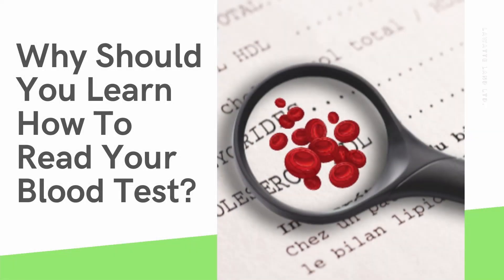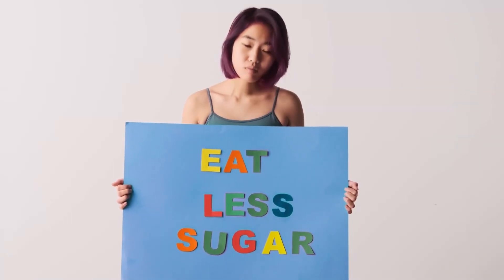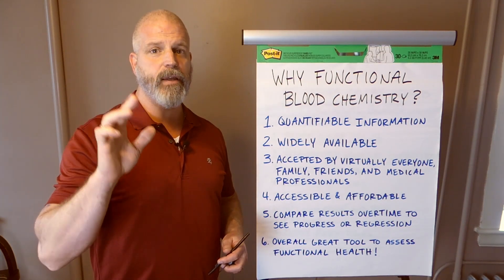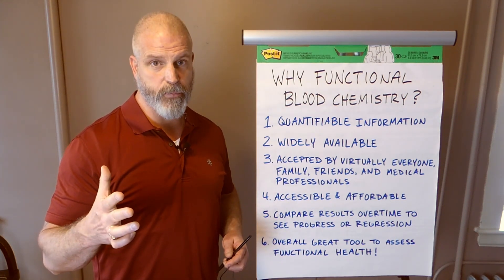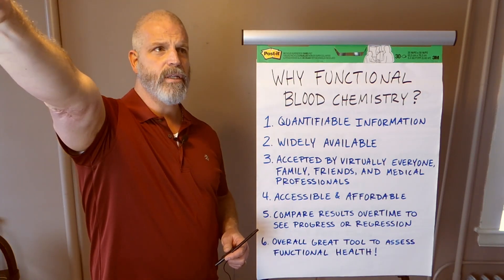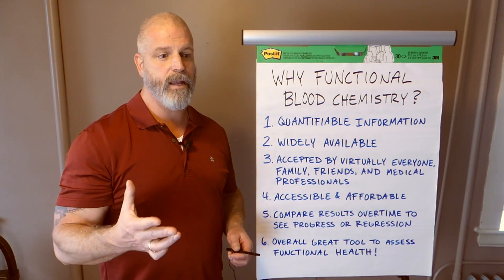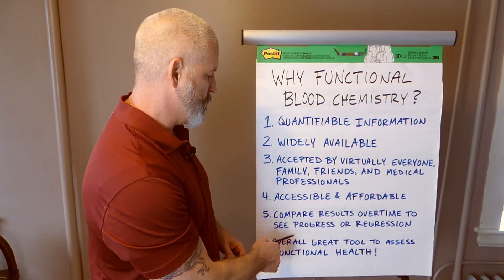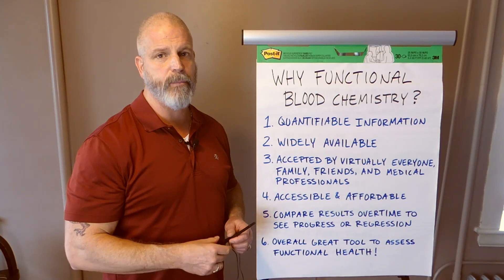How To Read Your Own Blood Test | Introduction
“I wish more doctors ran these blood tests, and I wish patients knew more about reading their own blood tests” – Dr. Keith Sheehan. Dr. Sheehan is a Doctor of Chiropractic who specializes in nutrition and functional medicine.  He has spent the past 25 years studying and applying the theories and science of applied clinical nutrition to his patients, with great success. Dr. Sheehan has developed a nutrition program that combines Nutrition Response Testing® with functional blood chemistry which is effective at handling the root cause of his patient's symptoms.

Dr. Sheehan would like to make this information accessible to other doctors, and people who want to advocate for themselves.